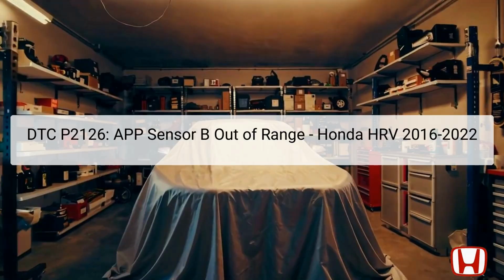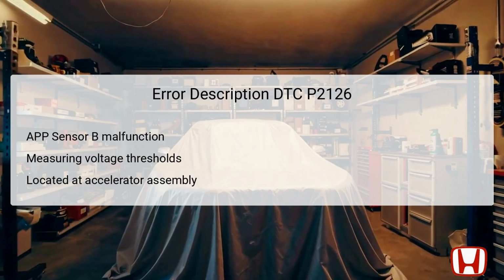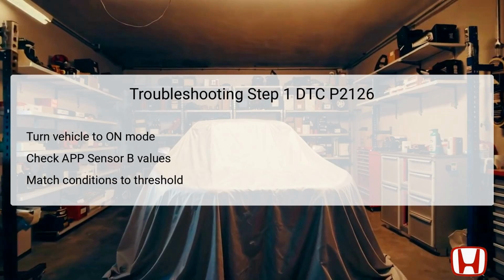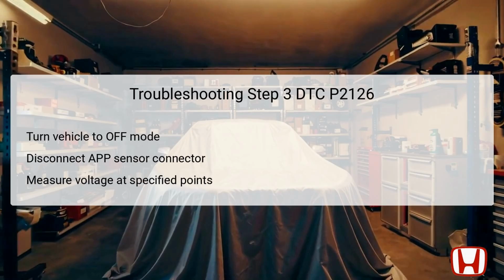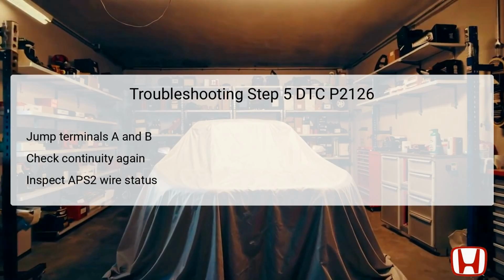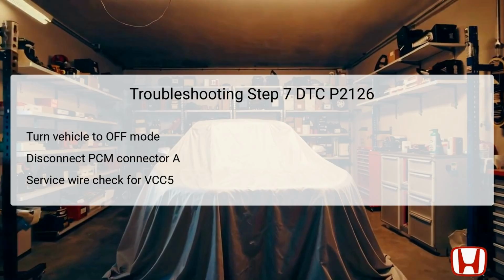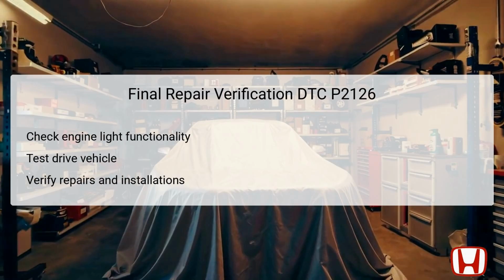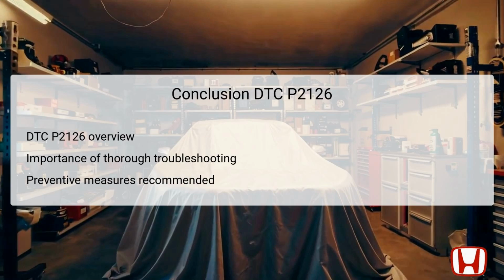DTC P2126: APP Sensor B Out of Range - Honda HRV 2016-2022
In this video, you'll learn about the DTC P2126 code, which indicates problems with the Accelerator Pedal Position (APP) Sensor B in the Honda HR-V. We'll guide you through the symptoms, possible causes, and a step-by-step troubleshooting process to diagnose and resolve this issue effectively, ensuring your vehicle operates smoothly and safely. 🚗 Tools I Recommend for DIY Auto Diagnostics: